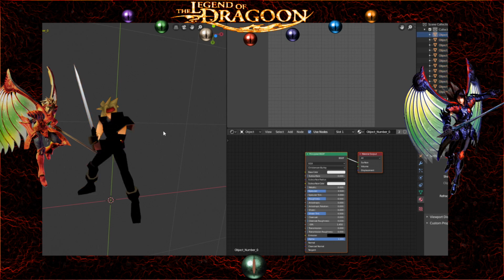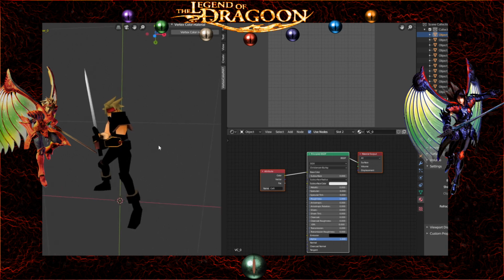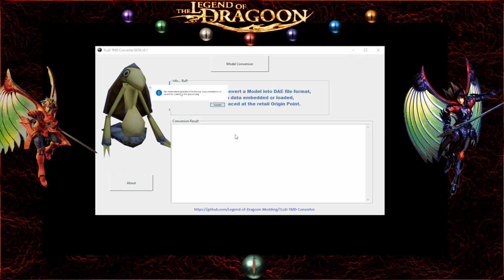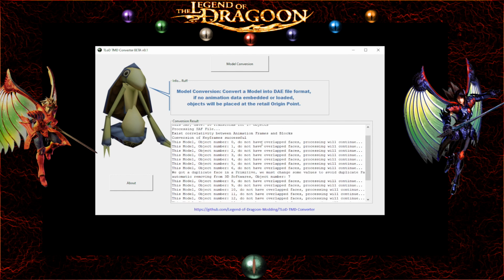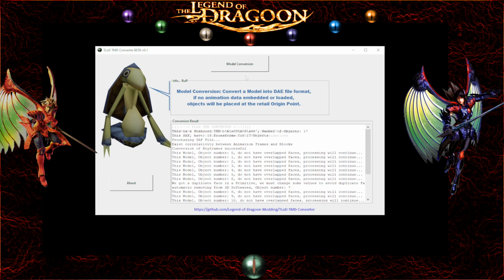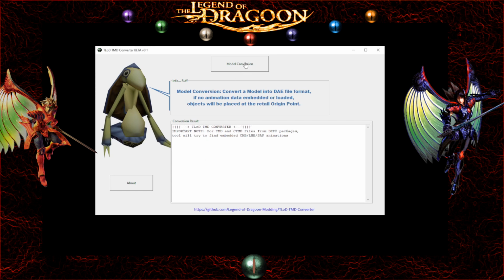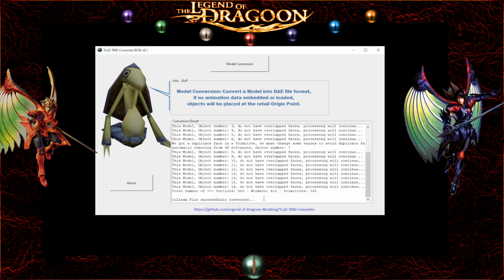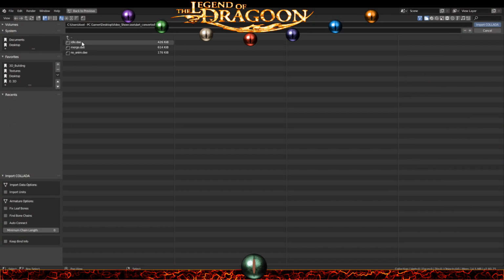How to convert TLoD Models and Animations - NEW WORKFLOW!!!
New workflow to convert models and animation from The Legend of Dragoon using TLoD TMD Converter.